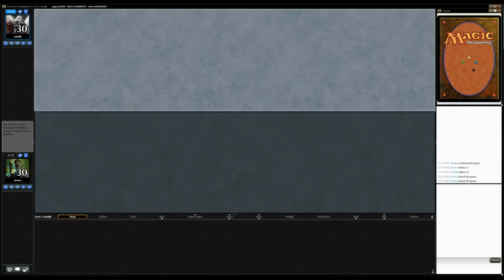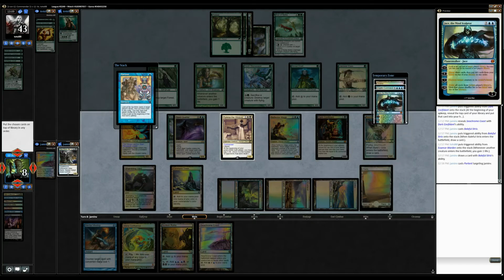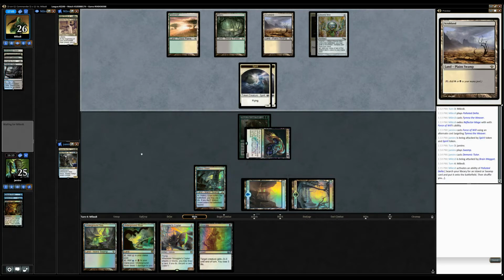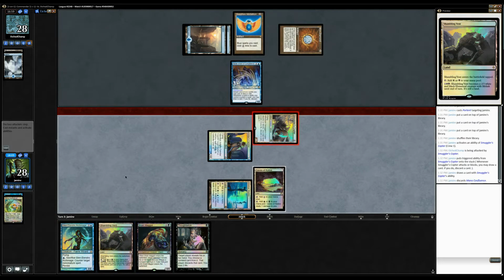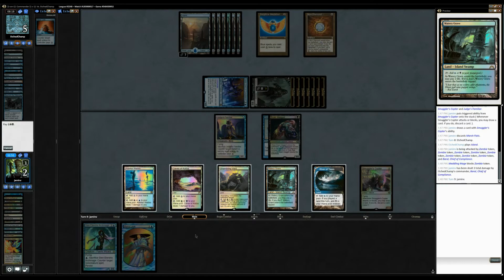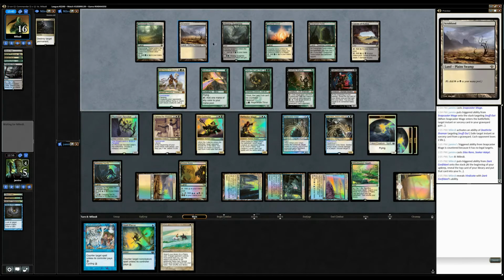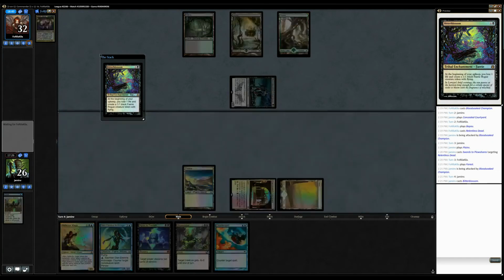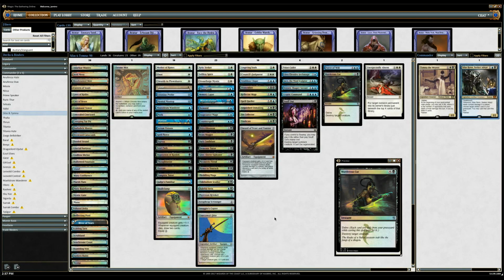1v1 Commander - Silas Renn & Tymna (League 2)